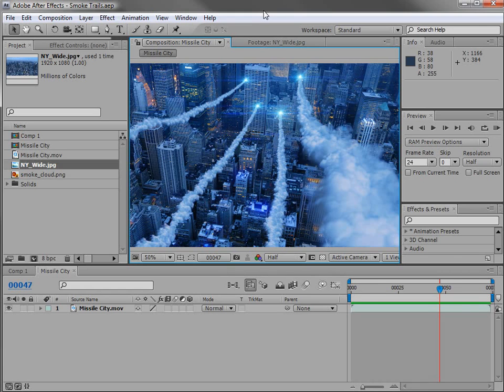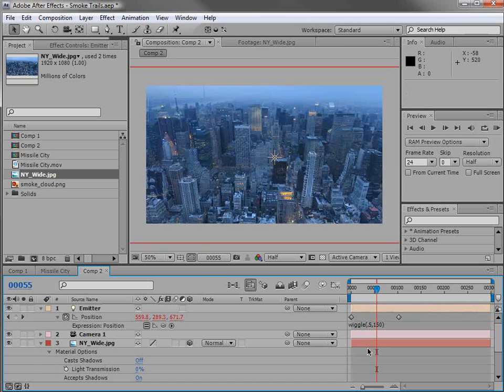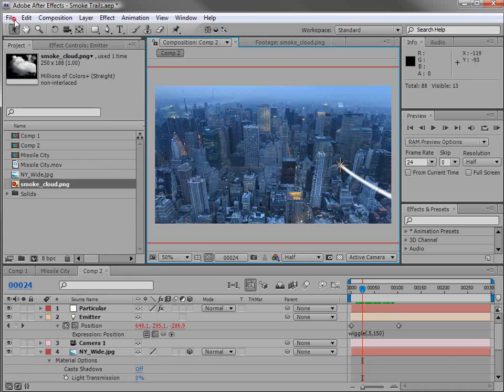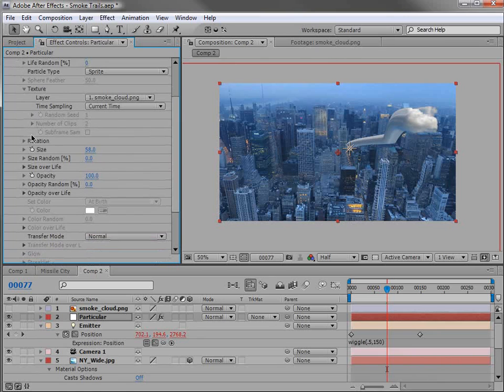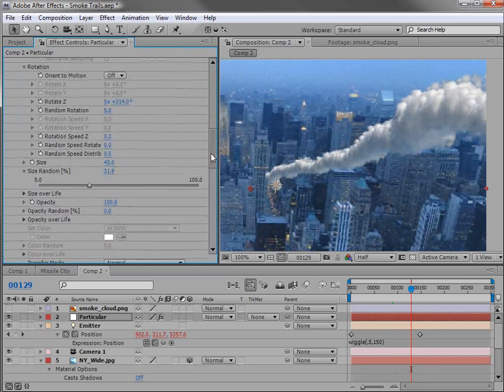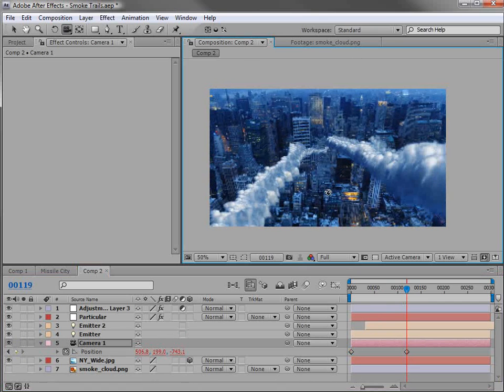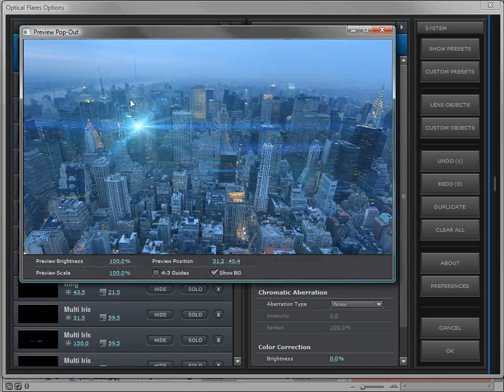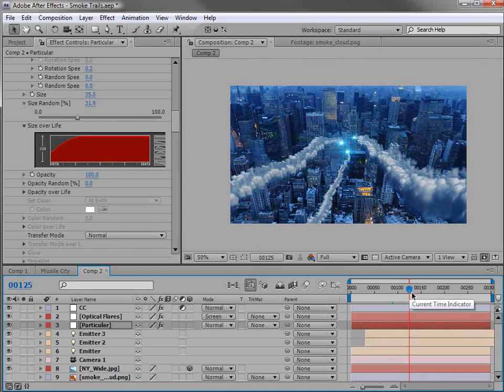102 - Smoke Trails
Create realistic smoke trails with Particular particles
Randomize the look of a cloud texture with 3d turbulence